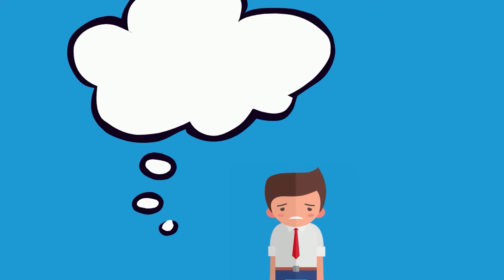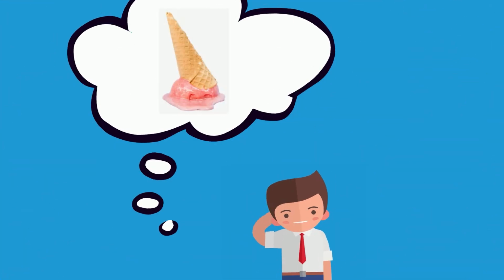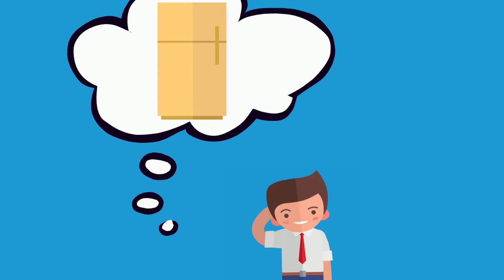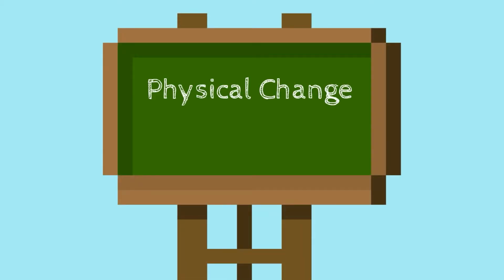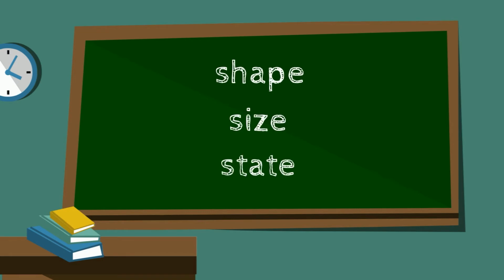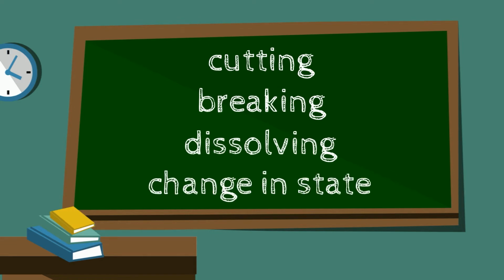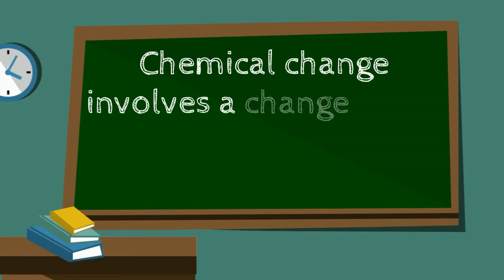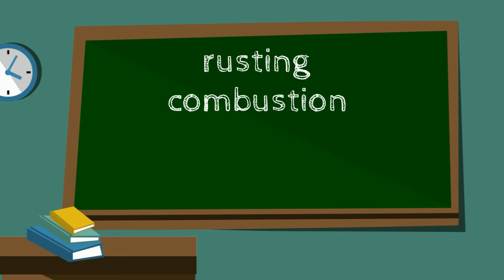Changes in Matter